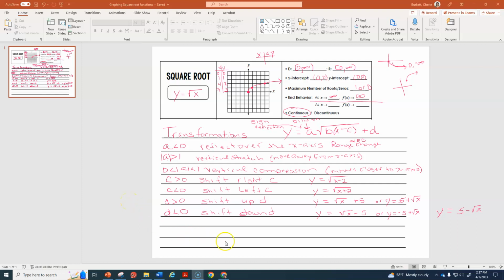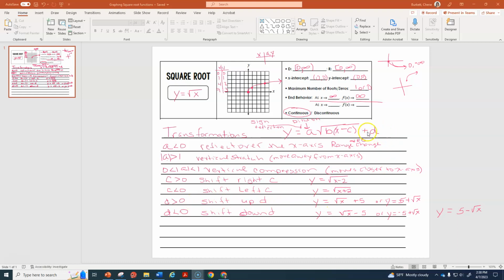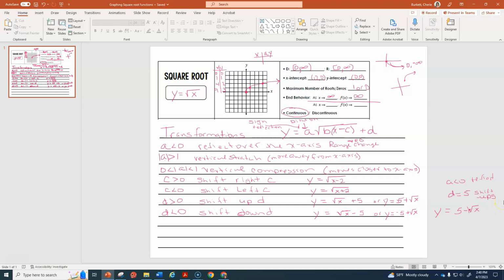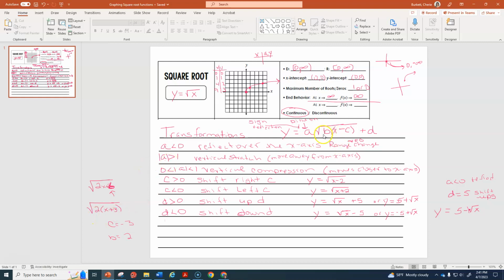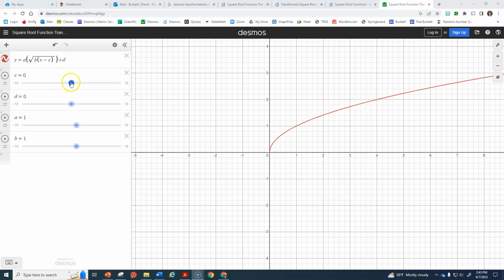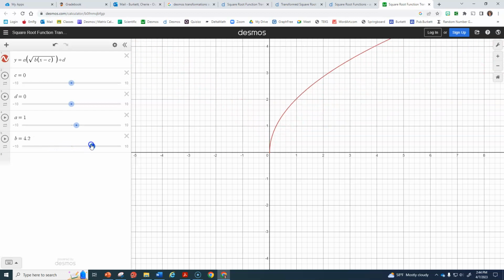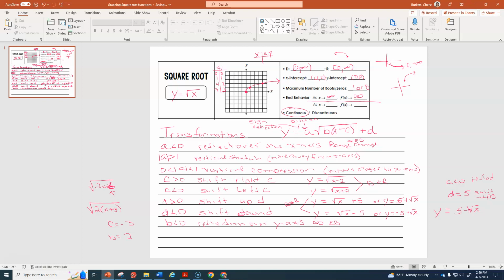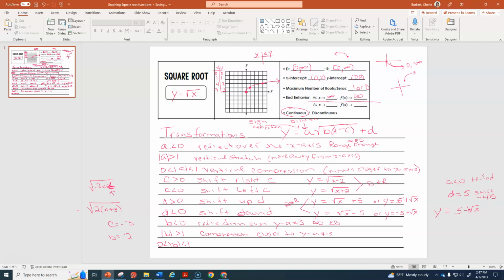25-1 Square root graphs and transformations part 2